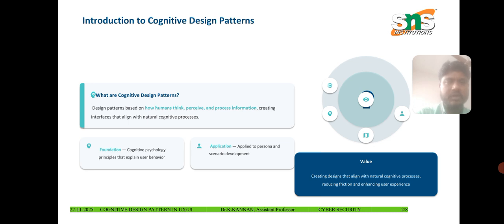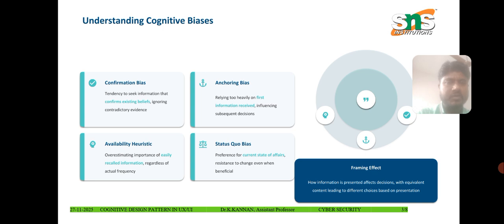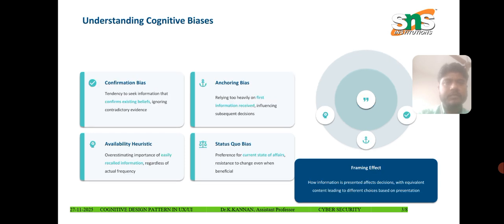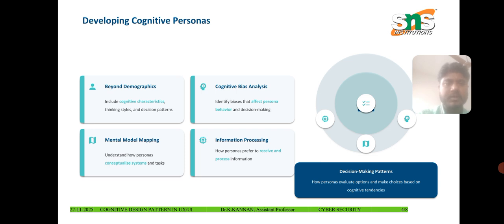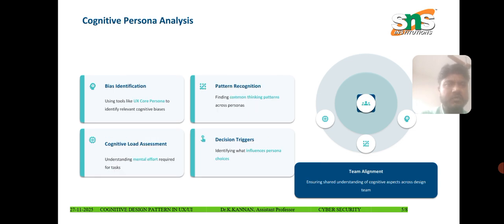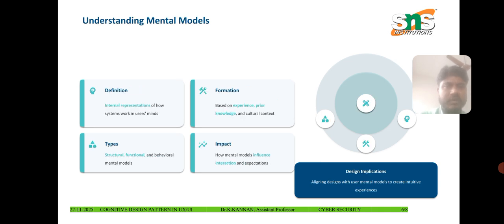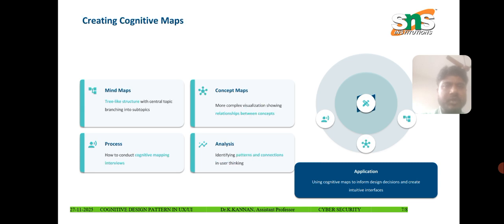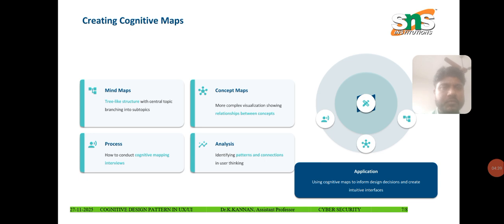Introduction to cognitive Design Pattern|Cognitive design Pattern for UI/UX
Cognitive Design Patterns are recurring, abstract solutions to functional, psychological, or architectural problems regarding how information is processed, stored, and utilized. Just as software design patterns provide blueprints for code architecture, cognitive design patterns (CDPs) provide templates for structuring information, user interfaces, or AI agent behaviors based on human cognitive limitations and capabilities. They bridges the gap between cognitive psychology and practical design, aiming to reduce cognitive load and enhance efficiency.
arXiv.org
arXiv.org
 +4
Key Aspects of Cognitive Design Patterns
Targeting Cognitive Load: Effective cognitive design minimizes unnecessary mental effort by adhering to principles like Hicks’s Law (reducing excessive choices) or Miller’s Law (limiting information to what short-term memory can hold).
Mental Models & Memory: Designs should align with the user's mental model—how they think a system works. They leverage recognition over recall, utilizing familiar icons or patterns to reduce memory load.
Contextual Understanding: In AI/LLM contexts, CDPs represent recurring, functional, or representational processes, such as managing memory (long-term vs. working memory) or structuring decision-making in intelligent agents.
Friction-Induced Design: Rather than just eliminating all friction, modern cognitive design might introduce "productive friction," such as requiring users to engage with AI-generated code, which encourages deep, active thinking rather than passive consumption.
arXiv.org
arXiv.org
 +5
Examples of Cognitive Design Patterns
Progressive Disclosure: Showing only necessary information to keep cognitive load low.
Recognition Over Recall: Using recognizable, consistent UI elements instead of forcing users to remember navigation paths.
Chunking: Organizing information into small, manageable units to help short-term memory processing.
Guided-Write-Over (AI Agent Pattern): A pattern where AI requires users to type over generated code to encourage learning.
Lead-and-Reveal (Educational AI Pattern): The AI guides users step-by-step through a problem before revealing the full answer.
Medium
Medium

The Purpose of Cognitive Design Patterns
Cognitive design patterns serve to make technology more "human-centric". By understanding how the human brain perceives, remembers, and acts, designers can create interfaces that feel natural rather than demanding. In AI, these patterns help create agents that are more collaborative, predictable, and effective by mimicking human cognitive architectures.

Benefits
Enhanced User Experience (UX): Reduced frustration and faster, more enjoyable interaction.
Improved Efficiency: Higher productivity due to faster task completion.
Higher Quality Output: Better decision-making and fewer errors in both user tasks and AI-driven processes.